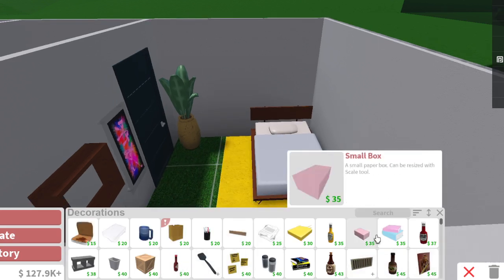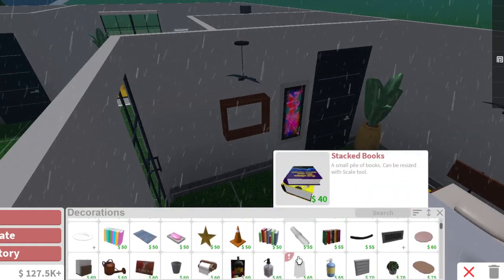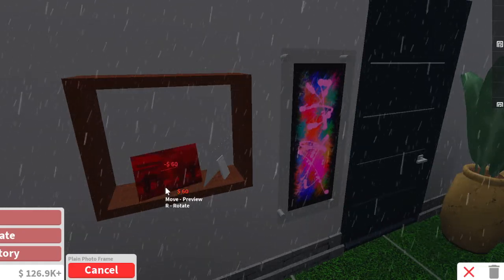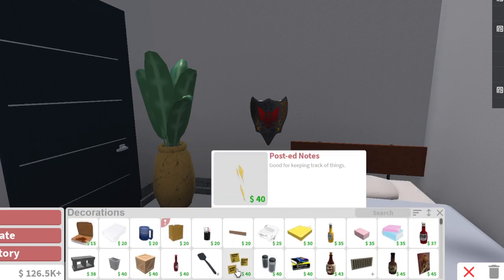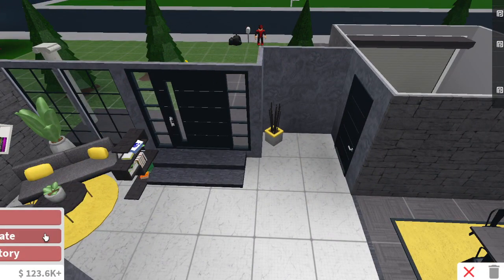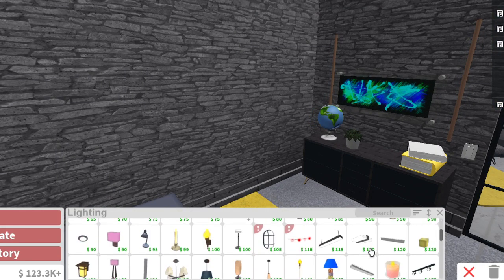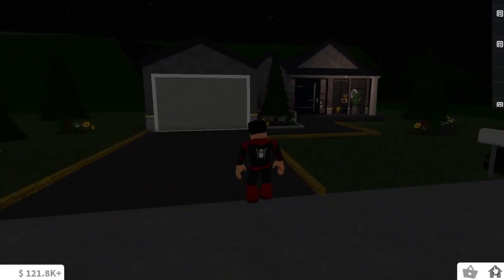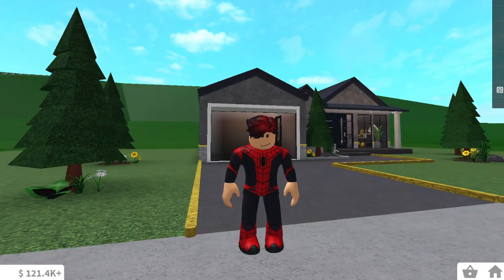Tour of batman themed house pt. 3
final finished product of the batman themed house